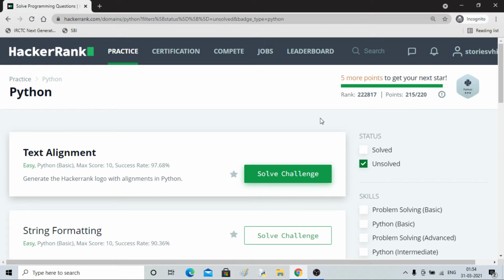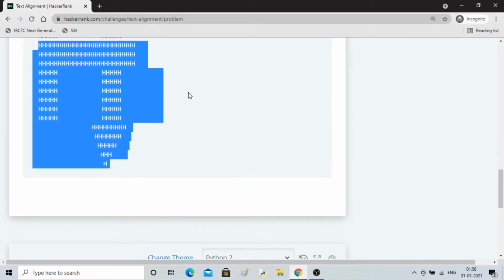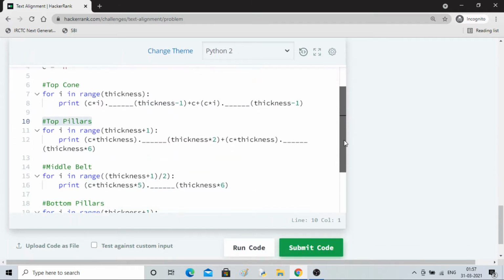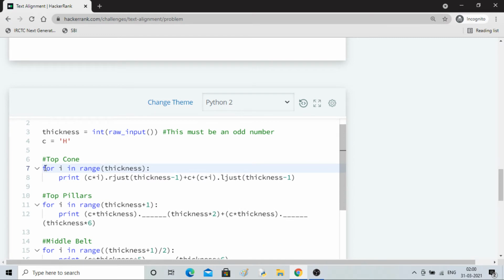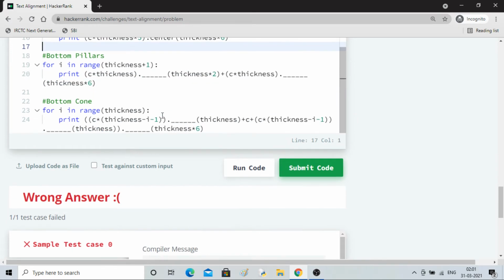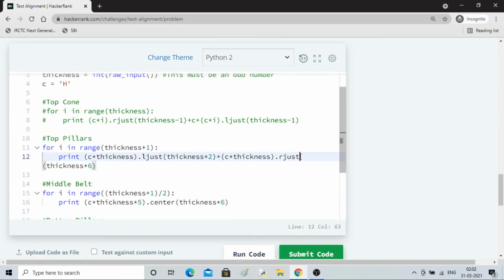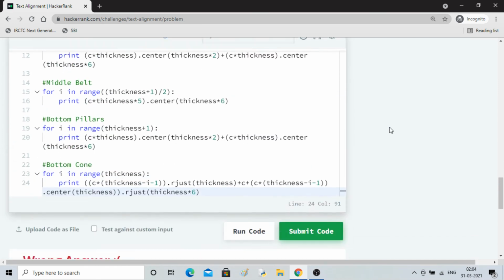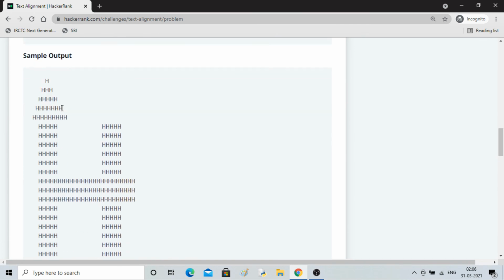Python Programs #22: Text Alignment